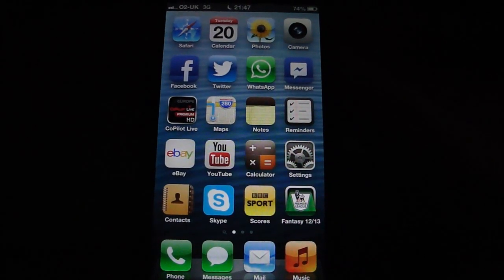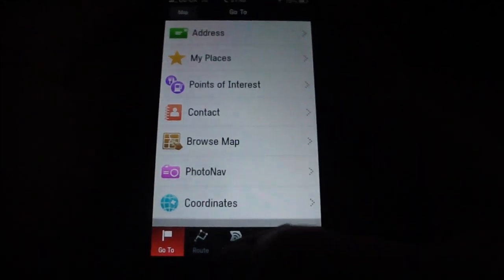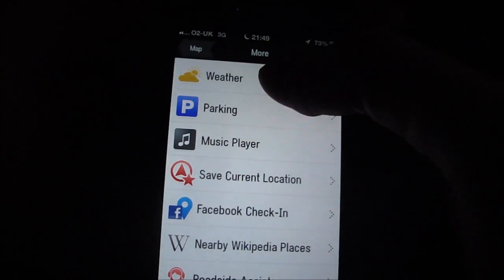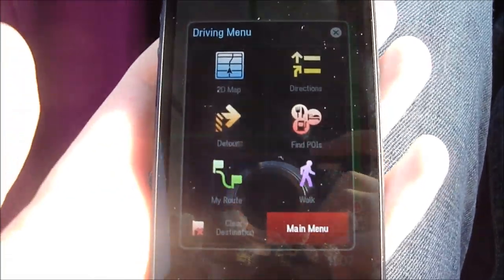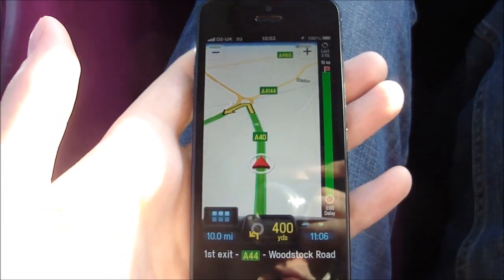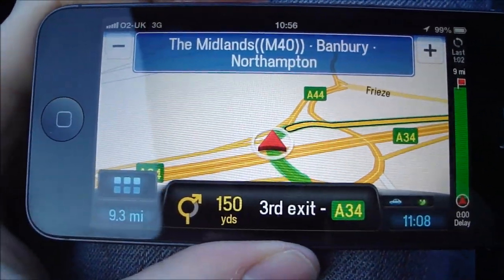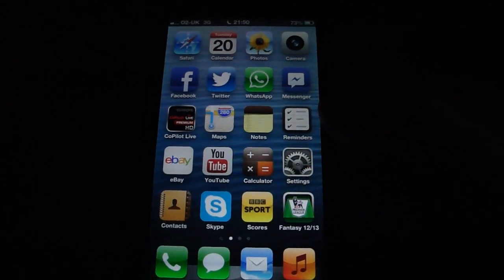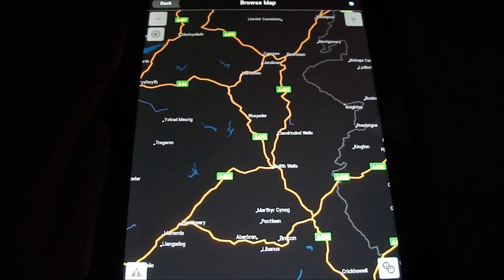CoPilot Live Premium Review and In Car Demo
A overview, review and demo of this excellent GPS Sat nav software avaliable for Android and iOS.